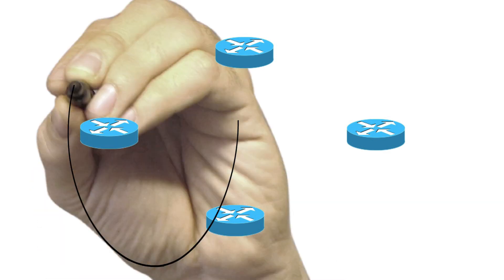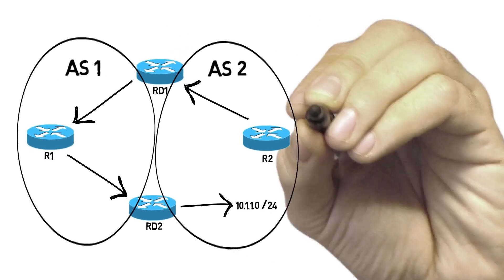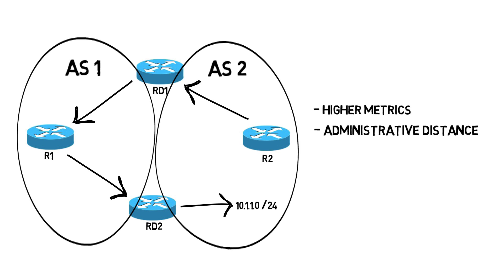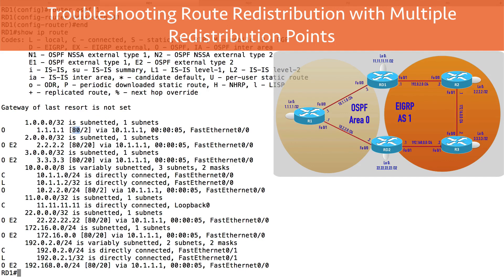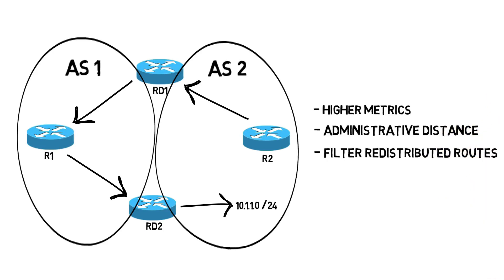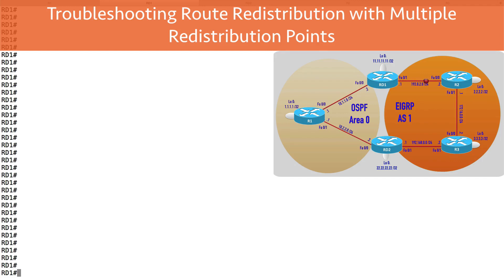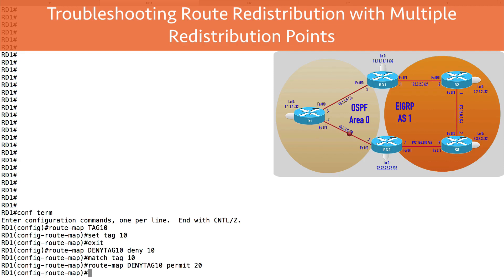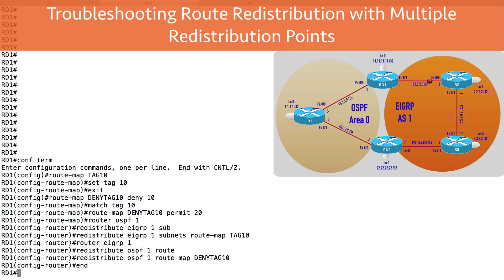Troubleshooting Route Redistribution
This video is a sample from the "TSHOOT 300-135 Complete Video Course," by Kevin Wallace (CCIEx2 #7945 R/S and Collaboration) from Pearson IT Certification.